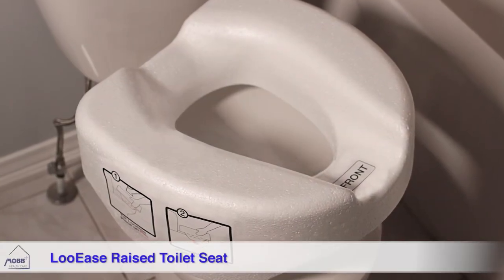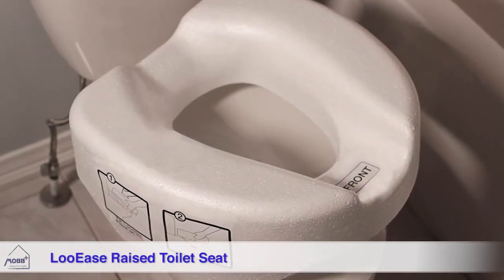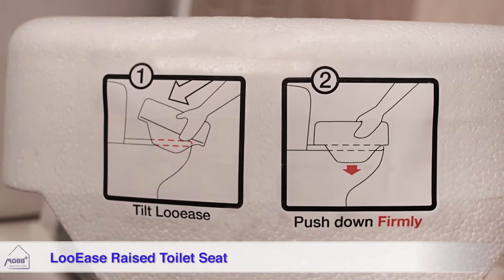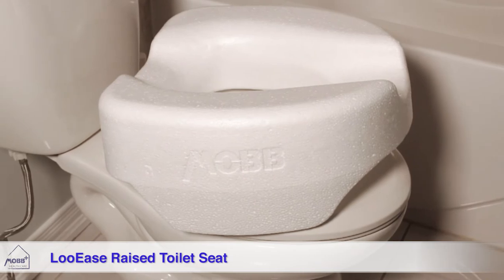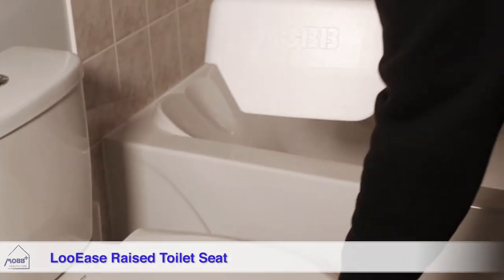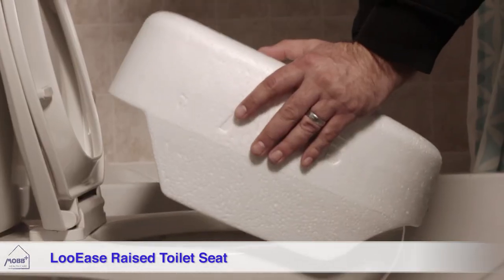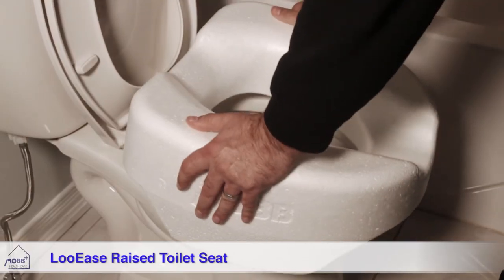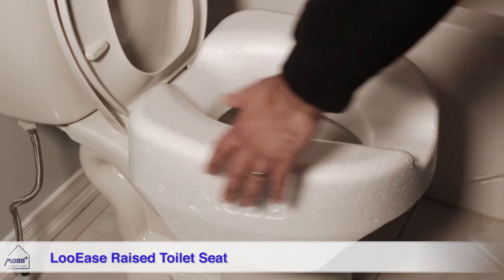MOBB LooEase Raised Toilet Seat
LooEase Light Weight Raised Toilet Seat: MHLOO
Most Innovative Product Award
Medichair Halton Conference 2015

-Adaptable to all major brands of toilets
-Easy to Clean
-Excellent solution to cost conscious users
-External Dimensions : 16 3/4 x 16 3/4" x 4"
-Opening Dimensions : 10"L x 8"W
-Weight Capacity 300lbs
-Weight: less than 1lbs
-Comes with travel bag

PAT No : D755, 358 S